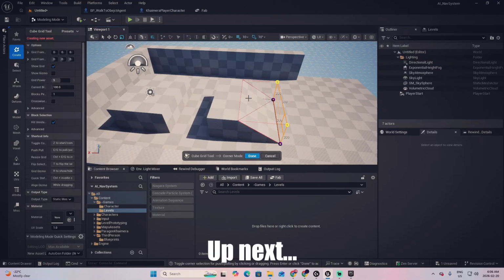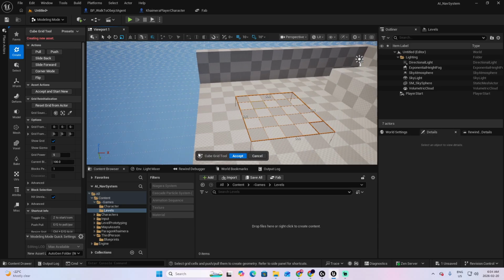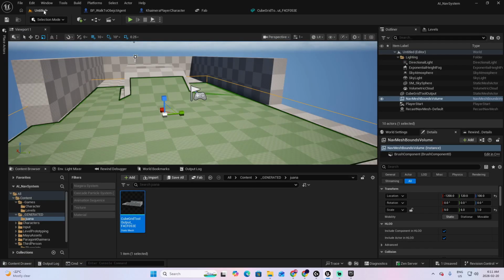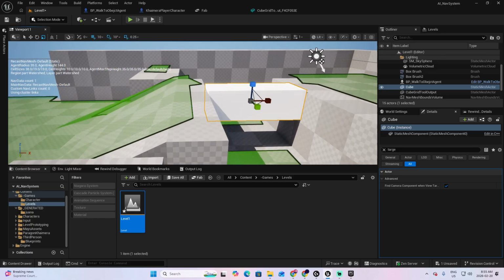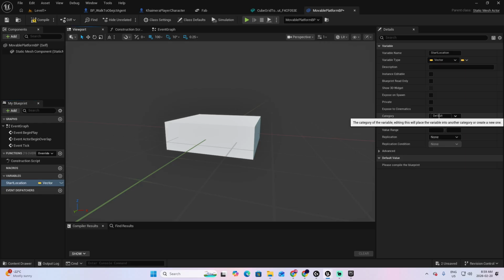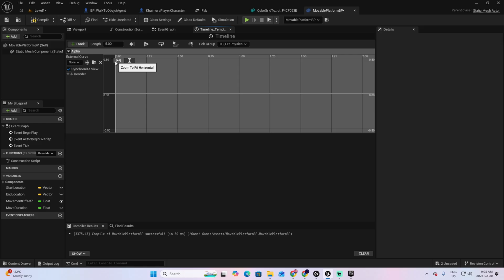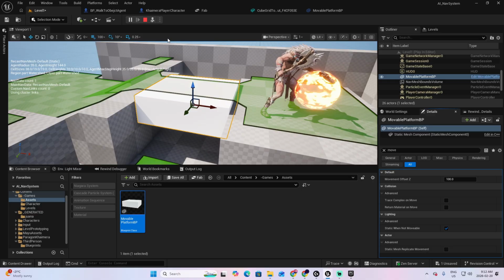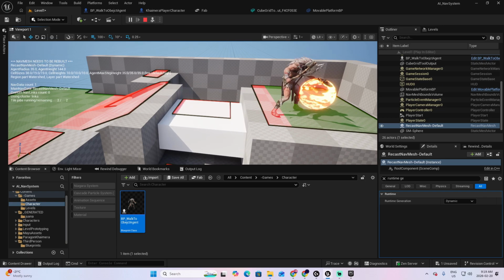How to Make Dynamic NavMesh + Adaptive NPCs in Unreal | Tutorial 3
Learn how to build Dynamic NavMesh and adaptive NPC AI in Unreal so your characters can react intelligently when the world changes. In this GameDev tutorial, you will model a new level directly inside Unreal Engine, configure proper collision, and implement a moving platform that forces your AI to recalculate paths in real time.

We dive into Unreal Engine 5 modeling tools, NavMesh Bounds Volume, Recast Nav Mesh, and runtime dynamic navigation generation to create smarter NPC behavior. You will set up a movable bridge using Blueprints, timelines, vector lerp, and event tick optimization so your AI can evaluate multiple routes and choose the most efficient path.

This is practical Unreal AI design for indie game development, focused on real decision making systems instead of static movement. If you are serious about GameDev, AI in games, level design, and building intelligent systems inside Unreal, this episode will show you how to make your NPCs adapt dynamically to a changing environment.

Next Video:
☑️ Under Development...

00:00 Intro
01:57 Modeling a Level with the Modeling Tool
05:28 Adding Collisions to a Mesh
07:22 Adding an NPC Agent and its target
11:16 The Game Creator Accelerator Mentorship
12:41 Create a Movable Platform
16:35 Setting the Timeline Node in Blueprints
19:13 Using Linear Interpolation Lerp
21:01 Adding Dynamic Nav Mesh Creation
22:33 Set NPC to continuously check the Nav Mesh
24:23 Making the NPC taking path decissions